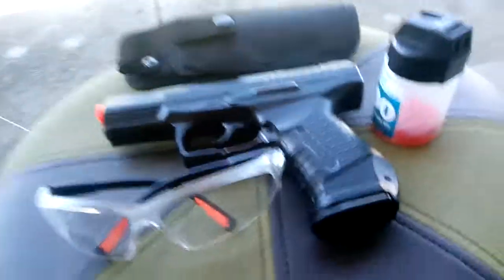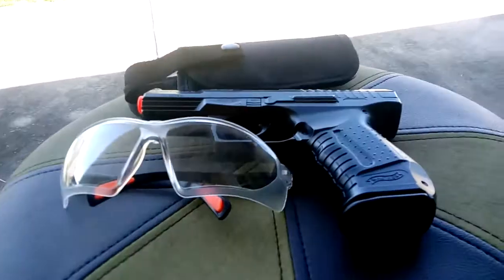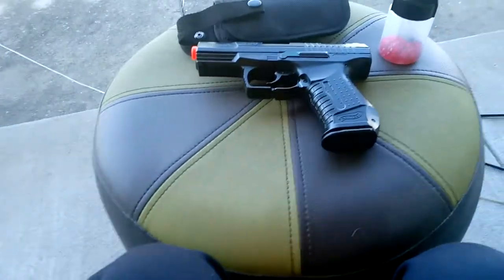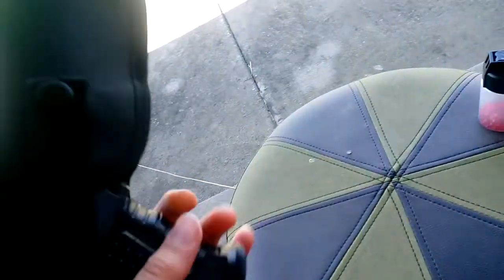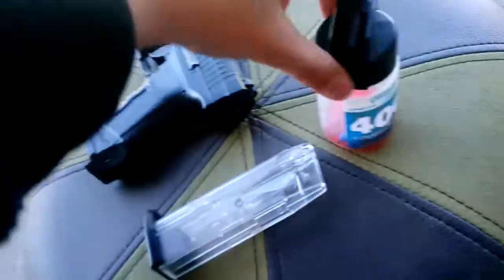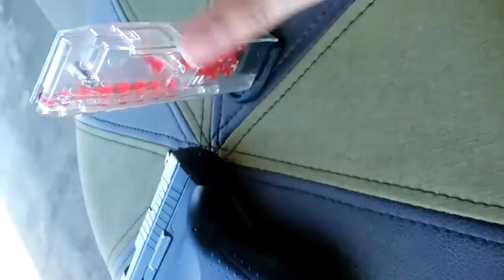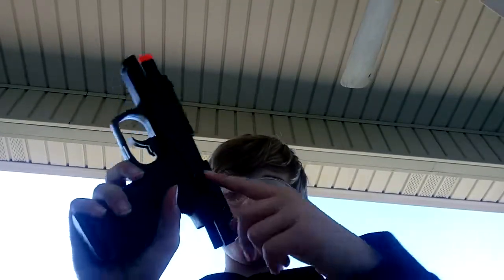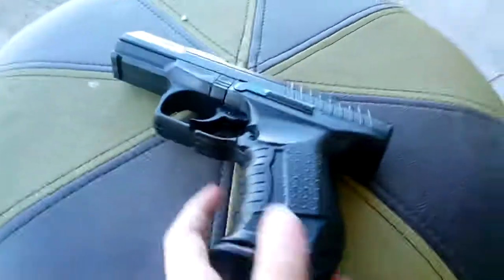Part 1 of 2 Airsoft. P99 Walther airsoft pistol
Nice gun